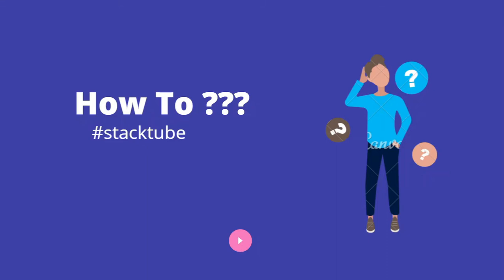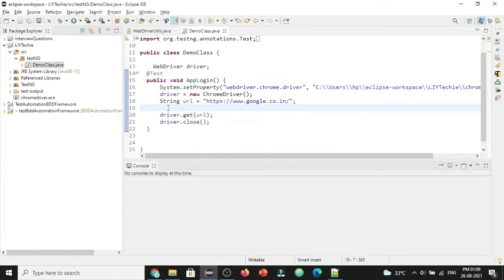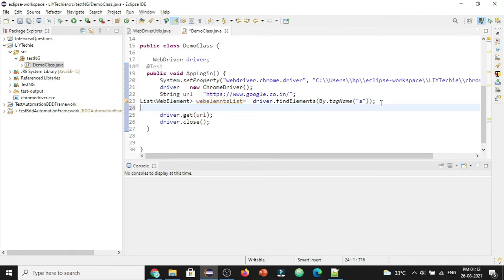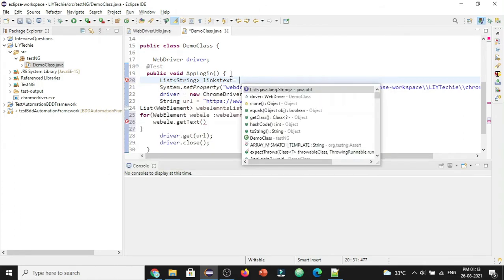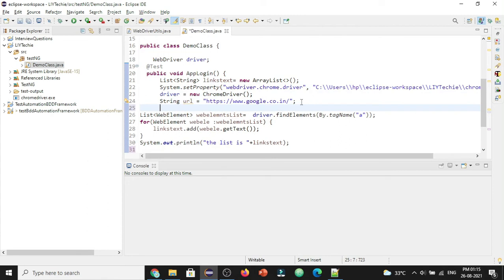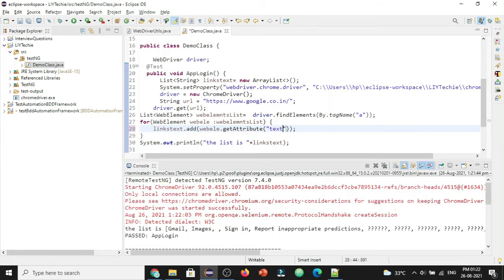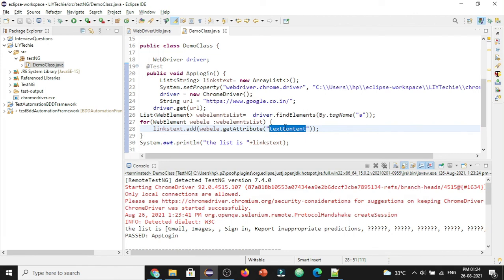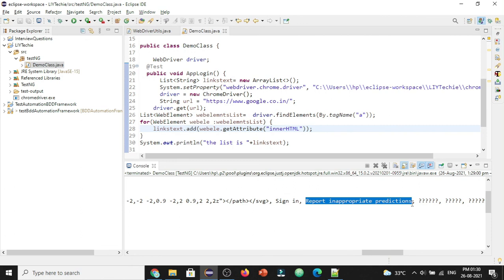How to get the Text of WebElement without using GetText method in Selenium with Java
This video is about How to get Text of WebElement without using Gettext method in Selenium using Java

Learn How to develop BDD Framework from Scratch using selenium with java in 2 and half hours